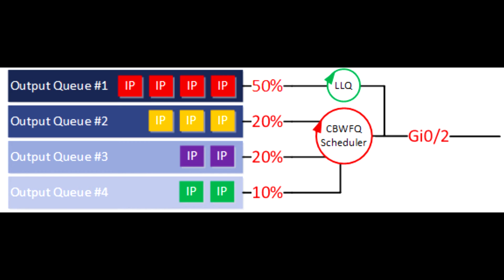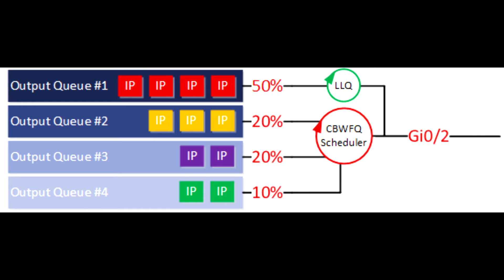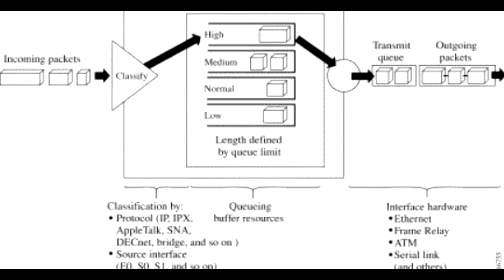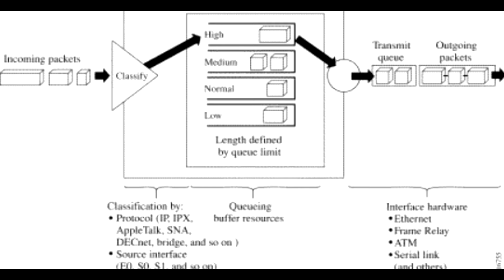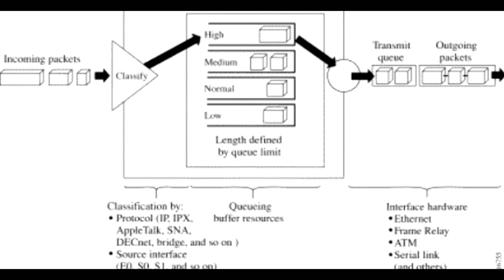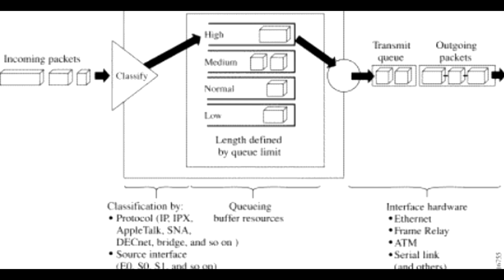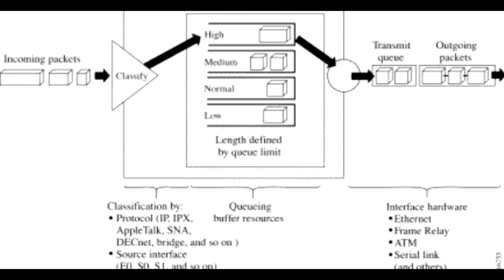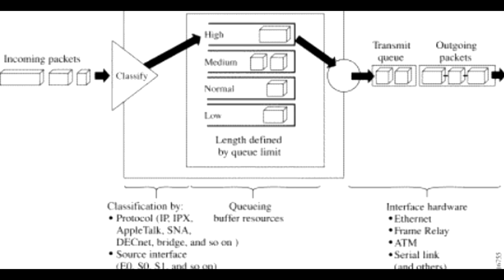QoS: What is a Priority Queues on Cisco IOS?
Priority Queues allows you to define how traffic is prioritized in the network. You configure four traffic priorities. You can define a series of filters based on packet characteristics to cause the router to place traffic into these four queues; the queue with the highest priority is serviced first until it is empty, then the lower queues are serviced in sequence.
During transmission, Priority Queues gives priority queues absolute preferential treatment over low priority queues; important traffic, given the highest priority, always takes precedence over less important traffic. Packets are classified based on user-specified criteria and placed into one of the four output queues--high, medium, normal, and low--based on the assigned priority. Packets that are not classified by priority fall into the normal queue. The figure below illustrates this process.
When a packet is to be sent out an interface, the priority queues on that interface are scanned for packets in descending order of priority. The high priority queue is scanned first, then the medium priority queue, and so on. The packet at the head of the highest queue is chosen for transmission. This procedure is repeated every time a packet is to be sent.
A priority list is a set of rules that describe how packets should be assigned to priority queues. A priority list might also describe a default priority or the queue size limits of the various priority queues.
Packets can be classified by the following criteria:
Protocol or subprotocol type
Incoming interface
Packet size
Fragments
Access list
When choosing to use Priority Queues, consider that because lower priority traffic is often denied bandwidth in favor of higher priority traffic, use of Priority Queues could, in the worst case, result in lower priority traffic never being sent. To avoid inflicting these conditions on lower priority traffic, you can use traffic shaping to rate-limit the higher priority traffic.